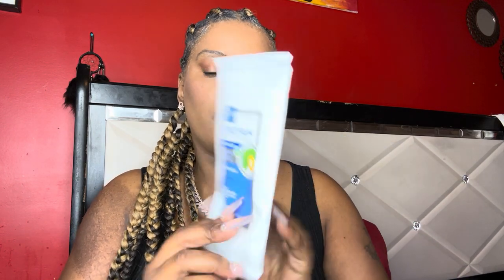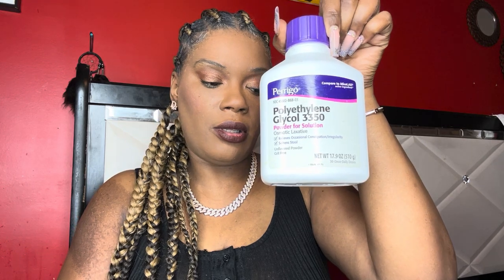￼ I am 42 and had a total hysterectomy in June 2023.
I’m 42 years old and had massive tons of fibroids and had to have a total hysterectomy June 5, 2023 anything that could have went wrong went wrong even though I prepared myself and my family ￼mentally, and also my home for a perfect recovery. follow along this journey I will be posting every day And then I ￼ well be ending this series with how I’m doing now. thank you subscribe, like and share.￼